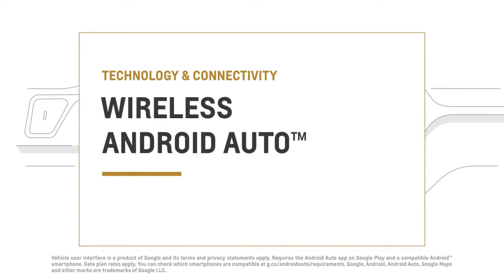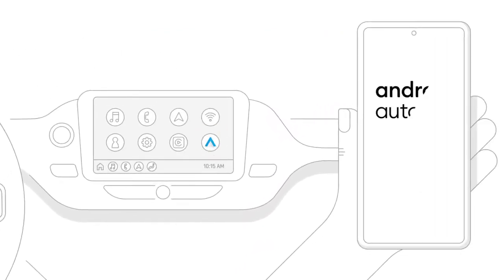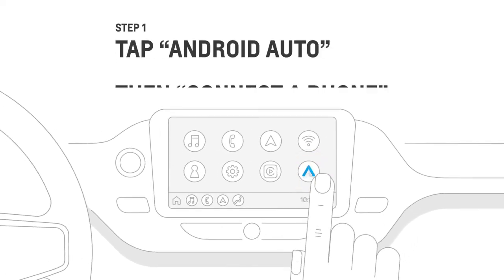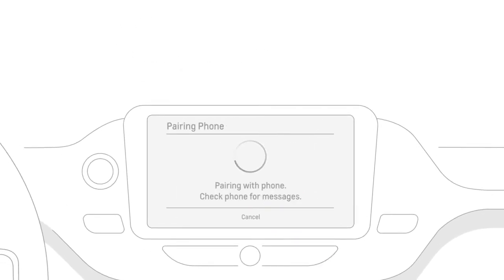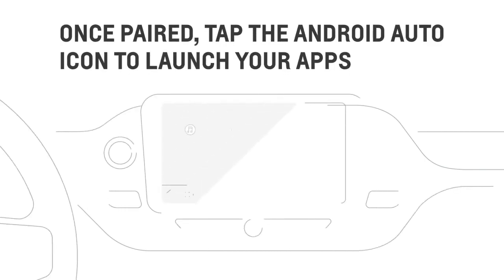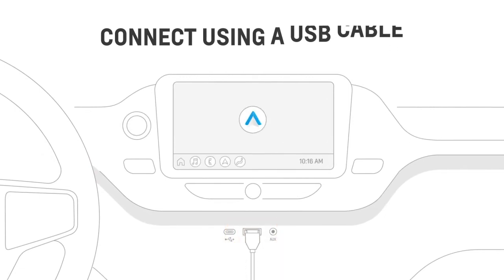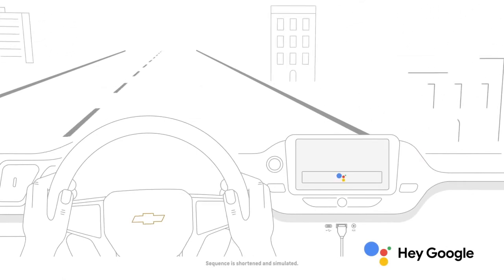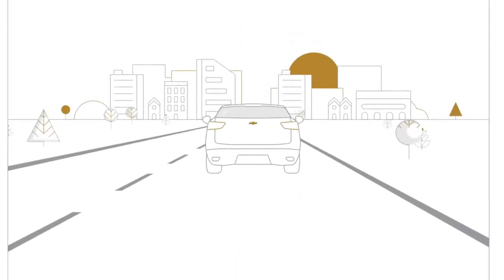Making Life Easy: Wireless Android Auto ay Huston Chevrolet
Why should you buy from HustonChevrolet?

Our unmatched service and diverse Chevrolet inventory have set us apart as the preferred dealer in AvonPark, Florida.

Our leasing and sales consultants are determined to provide you with personalized service that will make your purchasing experience both pleasant and straightforward.

Whether you are purchasing a new, certified pre-owned or used vehicle, HustonChevrolet would like to be your preferred dealer.

Our new model lineup includes popular Cars and SUVs such as the tahoe, colorado, silverado, equinox and trax, traverse blazer, impala and suburban trailblazer and camaro!

Visit us today to discover why we have the best reputation in the AvonPark area.